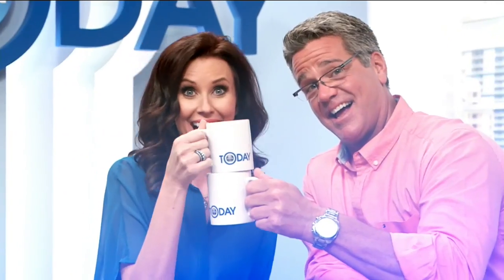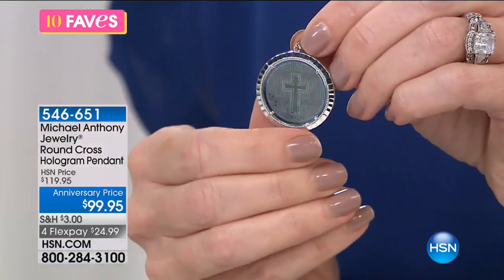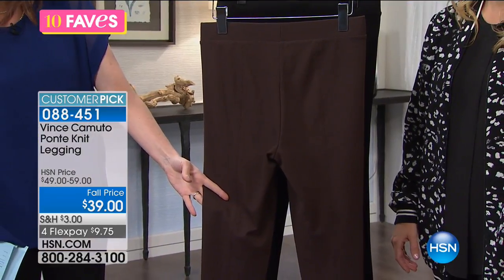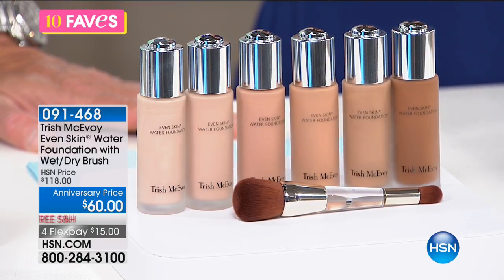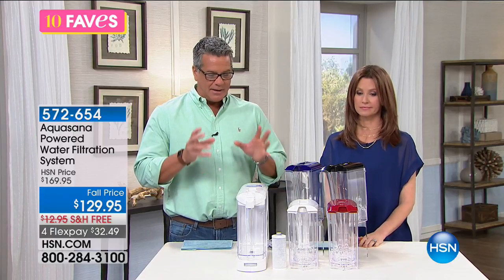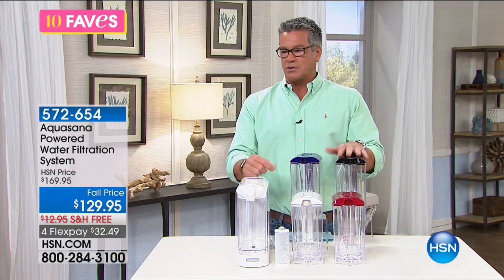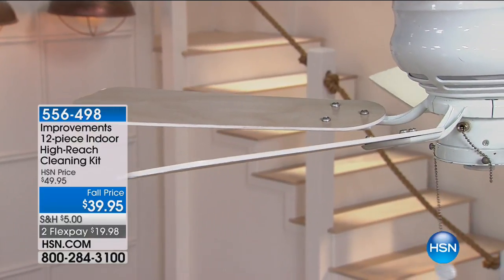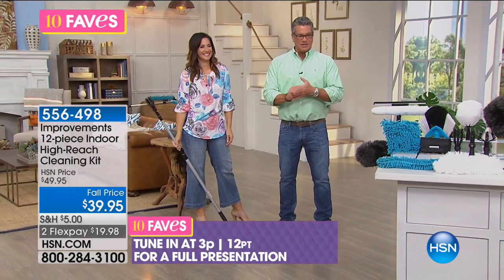HSN | HSN Today: 10 FAVES 08.09.2017 - 07 AM